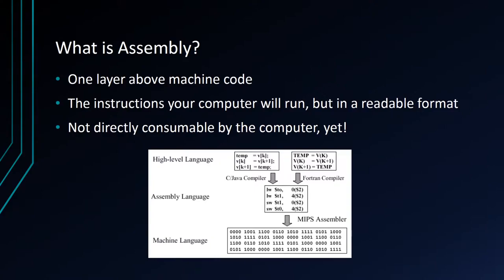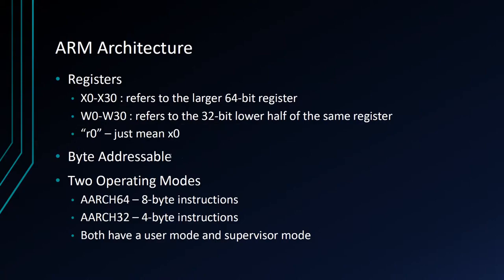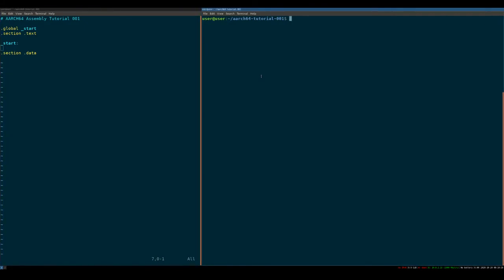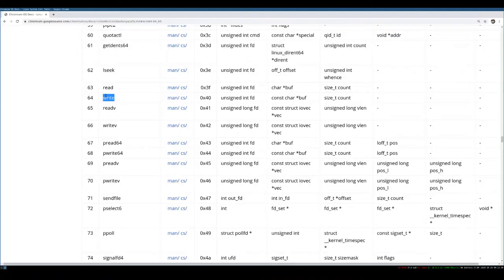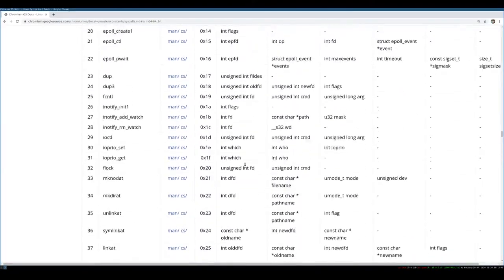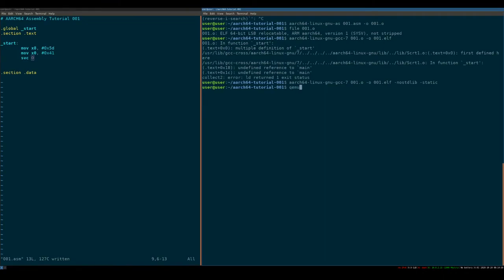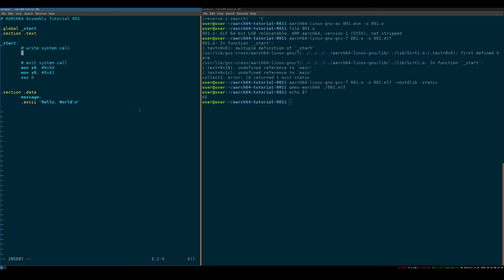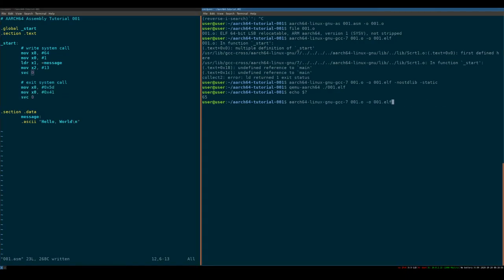AARCH64 Assembly Hello World under 10 minutes